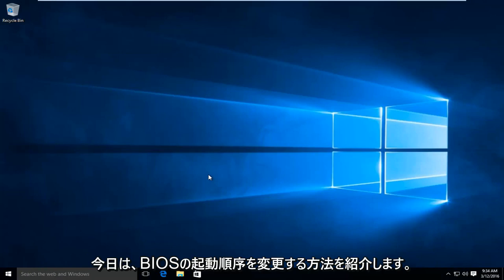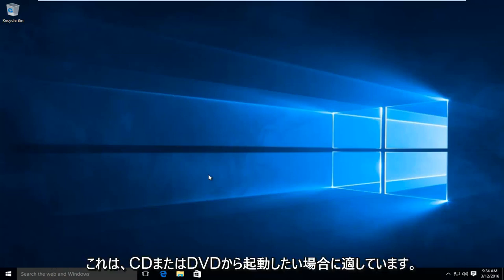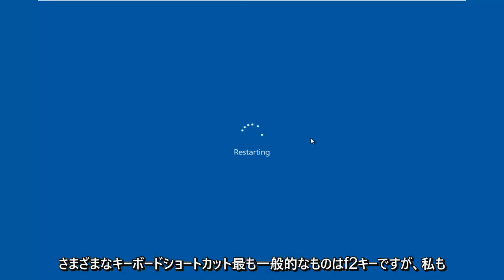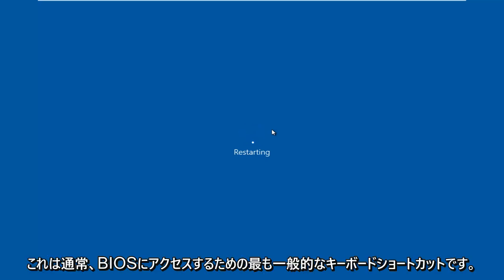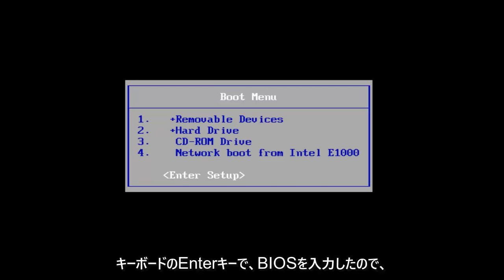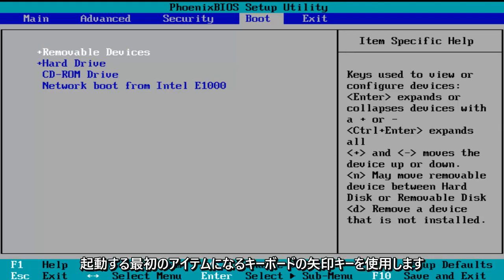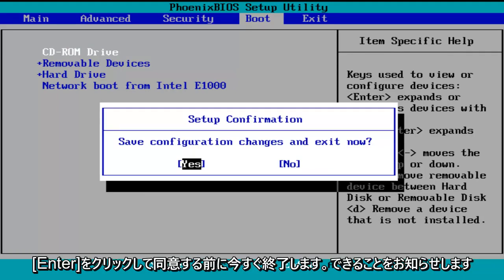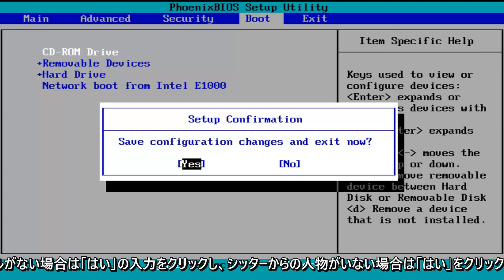CD / DVDから直接コンピュータを起動する方法[チュートリアル]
このチュートリアルでは、組み込みのBIOSユーティリティを起動して、コンピュータ上のデバイスの起動順序を変更する方法を示します。プライマリブートデバイスをCD / DVDに設定する場合は、次の手順に従います。これらの設定を元に戻したい場合は、BIOSにあるキーボードショートカットに従って行うことができます。ユーティリティを終了する前に、必ず変更を保存してください。

場合によっては、PCのトラブルシューティングを行ったり、新しいオペレーティングシステムをインストールしたりする場合は、「ディスクから起動する」かUSBフラッシュドライブを使用する必要があります。それが何を意味するのか、そしてそれを行う方法は次のとおりです。

コンピュータの電源ボタンを押すと、オペレーティングシステム（通常はWindows、OS X、またはLinux）が保存されている内蔵ハードドライブから起動します。ただし、場合によっては、別の何かを起動する必要があります。 Windowsを再インストールするには、Windowsインストールディスクから起動する必要があるかもしれません。あるいは、マシンの問題を解決するために、システムレスキューディスクから起動する必要があるかもしれません。 CDまたはUSBドライブから起動するように指示されたら、次のことを行う必要があります。
WindowsPCの場合

Windows PCはそれぞれ異なりますが、システムのブートメニューに入ると、探しているものを見つけることができるはずです。 CDまたはUSBドライブから起動するには：

コンピュータを再起動し、最初の画面がポップアップするのを待ちます。多くの場合、画面のどこかに「F12キーを押して起動デバイスを選択してください」のように表示されます。今すぐそのキーを押してください。

起動を続行するまでしばらくお待ちください。メニューがポップアップし、選択肢のリストが表示されます。 CDまたはUSBドライブを強調表示して、Enterキーを押します。

または、起動可能なCDまたはUSBドライブを常にチェックするようにコンピューターを設定することもできます。そうすれば、挿入されている場合は自動的に起動し、挿入されていない場合は通常のオペレーティングシステムに移動します。これを設定するには、次の手順に従います。

コンピュータを再起動し、起動時に最初の画面が表示されるのを確認します。 「DELを押してセットアップに入る」などのメッセージが表示されます。キーボードの注記されたキーを押して、セットアップが開始されるのを待ちます。

BIOSと呼ばれる新しい画面がポップアップ表示されます。ここで、コンピューターに多くの低レベル設定を設定します。 「ブートデバイス」、「ブート順序」などと呼ばれる設定については、オプションを確認してください（何も変更しないように注意してください）。そのオプションを選択します。

ポップアップ表示されるメニューから、コンピューターのディスクドライブを選択し、Enterキーを押します。 USBドライブから起動する場合は、代わりにUSB-HDDを選択し、Enterキーを押します。 BIOSによっては、代わりにPageUpキーとPageDownキーを使用して、選択範囲をリストの一番上に移動する必要がある場合があります。

BIOSを終了し、変更を保存します。通常、このオプションはメインメニューの[終了]の下にあるか、画面のどこかにリストされているキーボードショートカットから利用できます。

コンピュータが再起動するはずです。 CDまたはUSBドライブがコンピューターにあることを確認してください。 「CD / DVDから起動するには、任意のキーを押してください」というプロンプトが表示されたら、そうします。コンピュータは、通常のオペレーティングシステムではなく、CDまたはUSBドライブで起動する必要があります。

このチュートリアルは、Windows 10、Windows 8 / 8.1、Windows 7オペレーティングシステムを実行しているコンピューター、ラップトップ、デスクトップ、およびタブレットに適用されます。すべての主要なコンピューターメーカー（Dell、HP、Acer、Asus、Toshiba、Lenovo、Samsung）で動作します。